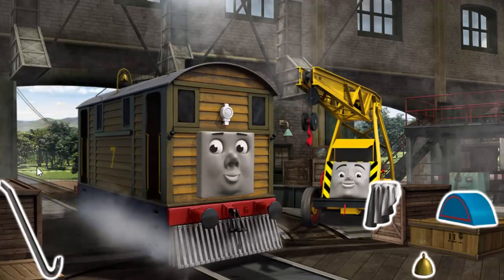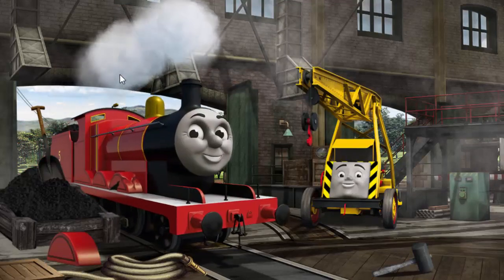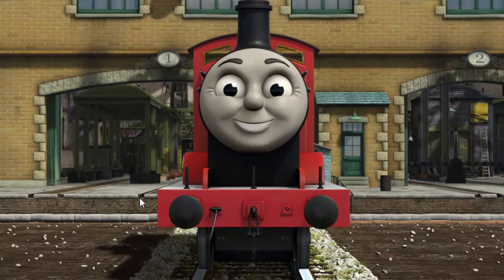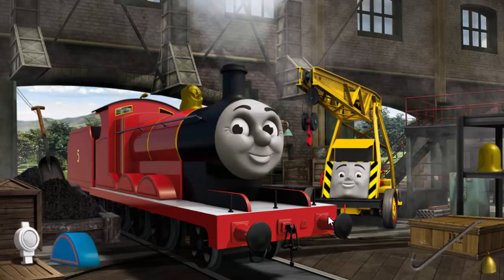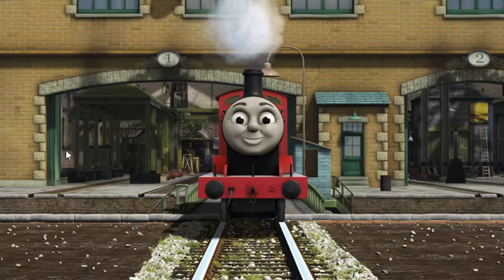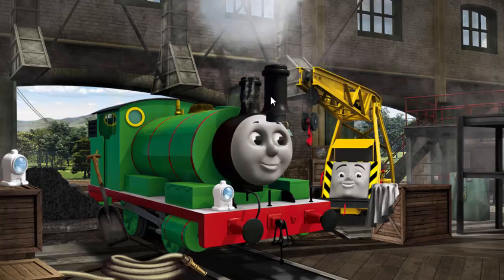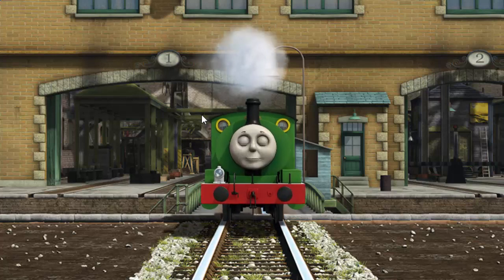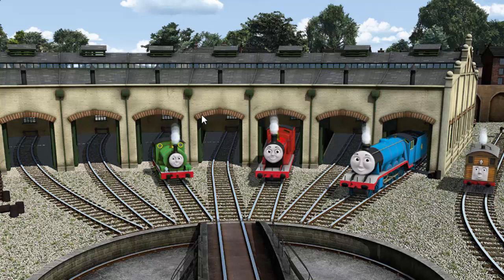Thomas and Friends New Full Family Game Episodes - Thomas the Train Games for Kids